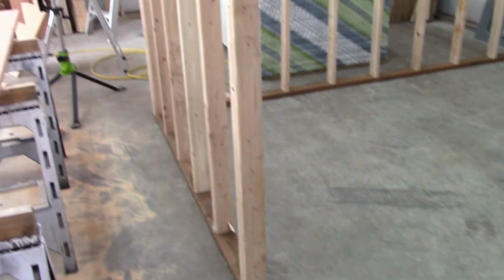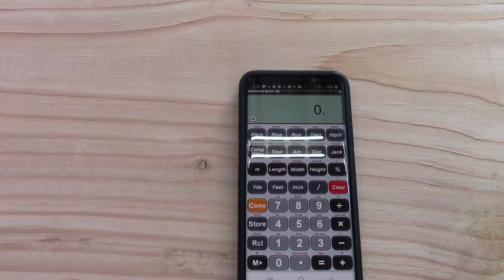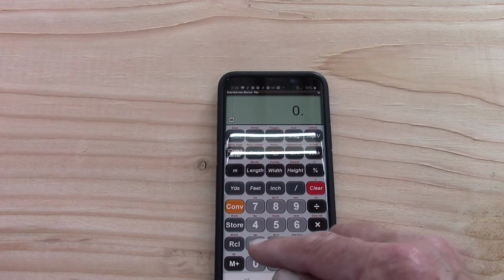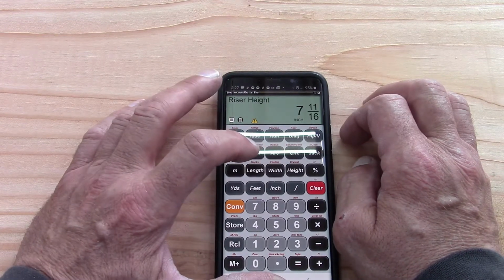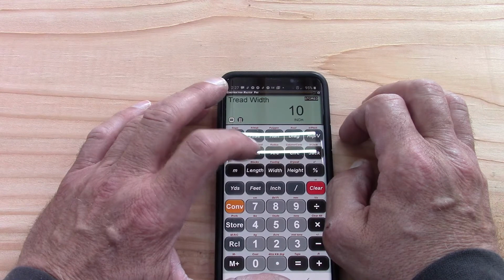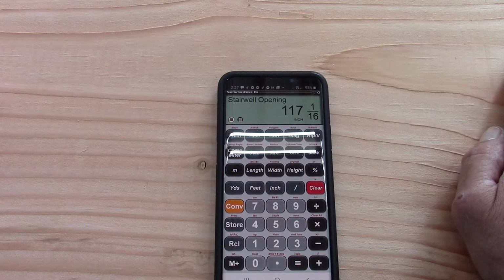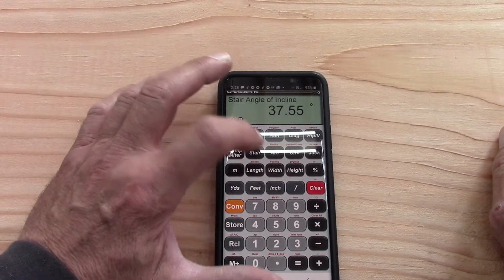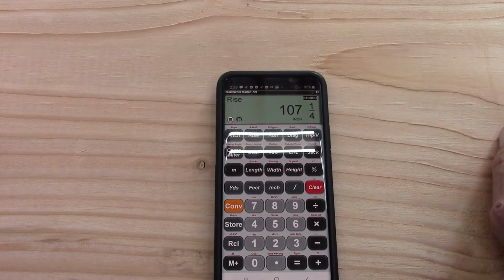Framing, Part 3; The Stairs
Framing continues on the workshop. In this episode we cover building the stairs. How to design stairs. How to calculate the stair measurements. How to lay out the stair stringers and treads. How to build the stairs.